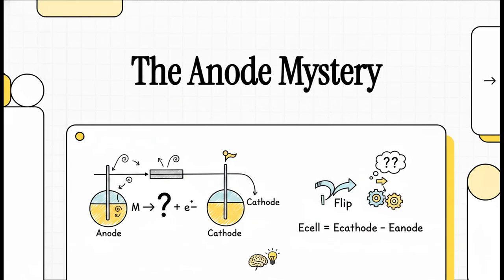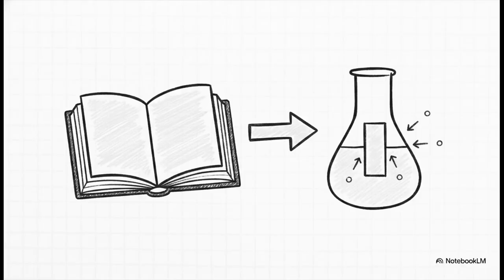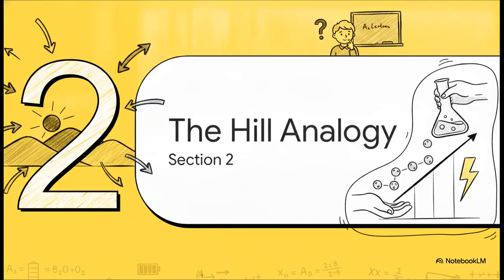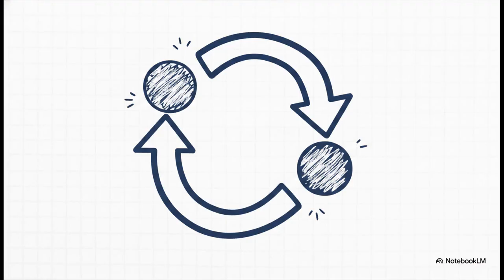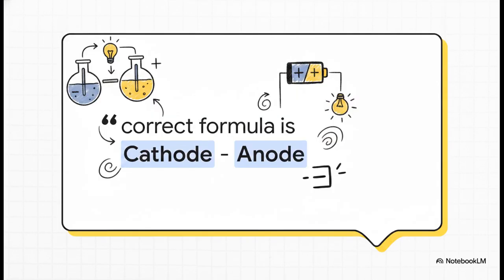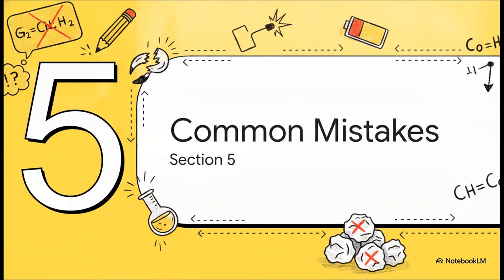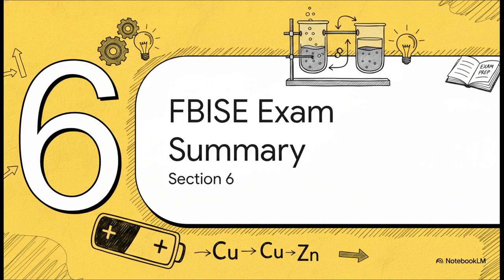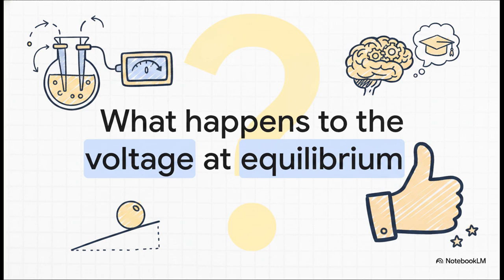99% of Students Get This Electrochemistry Concept Wrong! 😱FBISE Chemistry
⚡ Master Cell Potential (EMF) in one complete lecture!
In this video, we cover Lecture 8 of Electrochemistry in a simple and conceptual way. You'll learn how to calculate cell potential (EMF), understand the Standard Hydrogen Electrode (SHE), solve feasibility questions using standard reduction potentials, and avoid the most common mistakes students make.
📚 Topics Covered:
What is Cell Potential (EMF)?
Standard Hydrogen Electrode (SHE)
Standard Conditions (1 M, 1 atm, 25°C / 298 K)
Formula: E°cell = E°cathode − E°anode
Determination of Zinc & Copper Electrode Potentials
Feasibility of Redox Reactions
Metal & Halogen Displacement Reactions
Oxidation vs Reduction Potential
Common Student Mistakes
Conceptual Questions with Detailed Explanations
Exam Tips & Memory Tricks
🎯 Perfect for:
Federal Board (FBISE)
FSc Pre-Medical
HSSC Chemistry